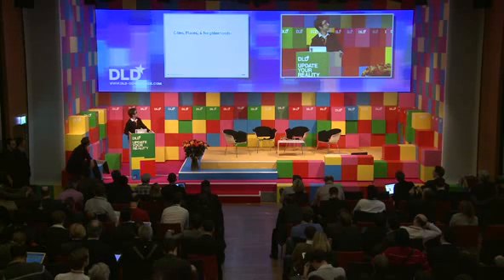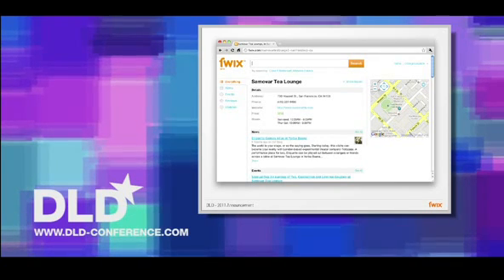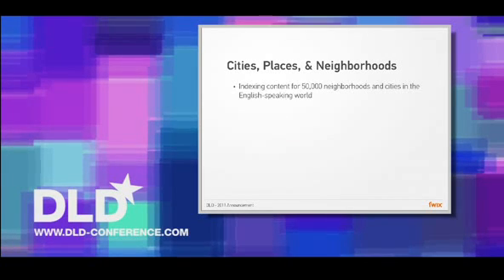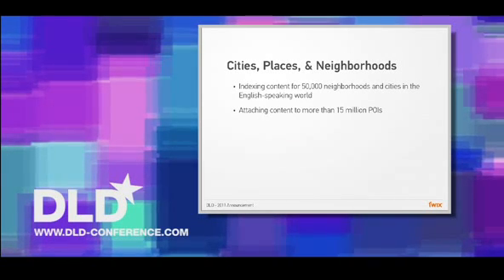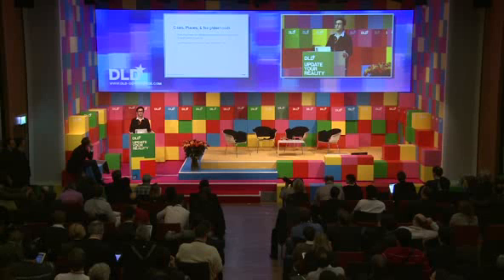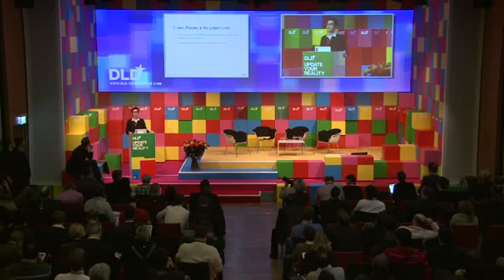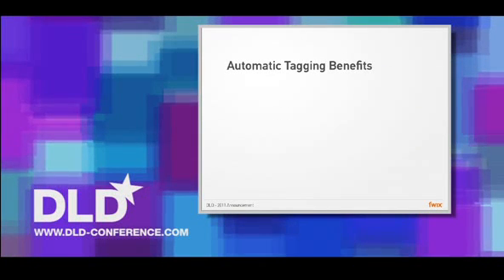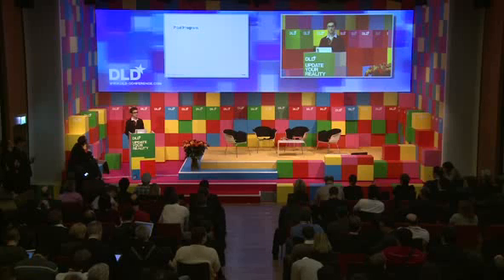DLD11 - Hyperlocal (Darian Shirazi)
A conference session at DLD11 in Munich.